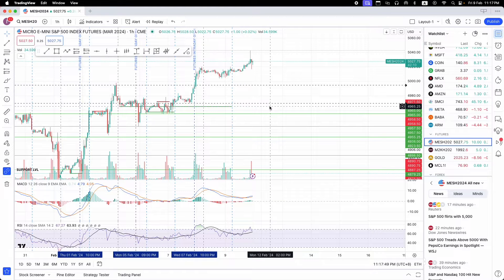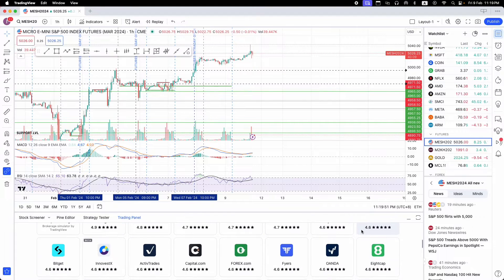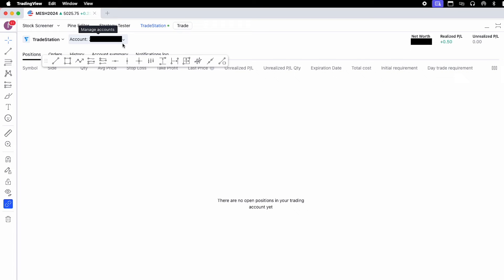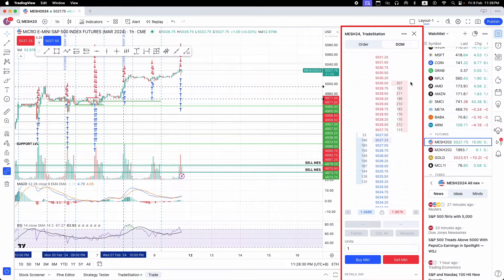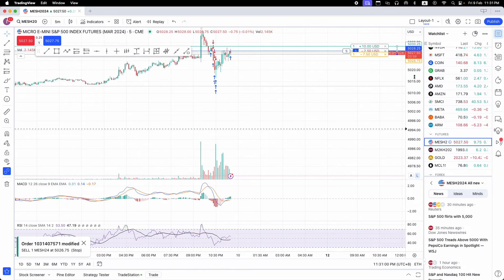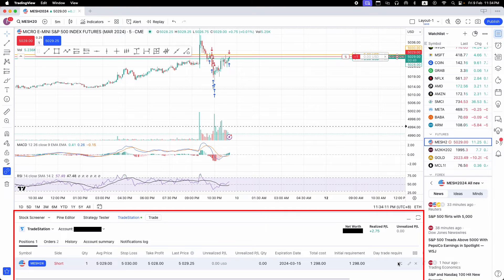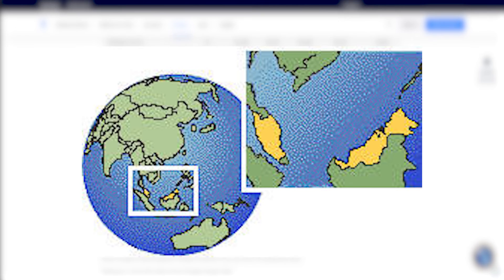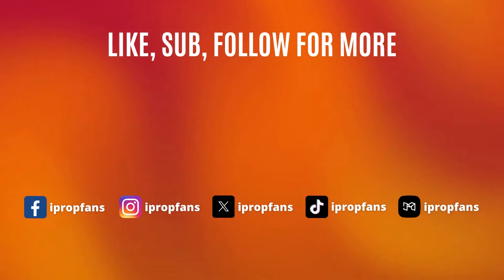How to Link TradeStation to TradingView to Trade Futures (2024 TUTORIAL)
In this video, we walkthrough how to connect TradeStation to TradingView. Then explore what are the TradingView trade and DOM settings, TradingView trade execution, take profit, stop loss, futures contracts codes, and TradeStation futures margin rates and trading hours for Malaysian futures traders.